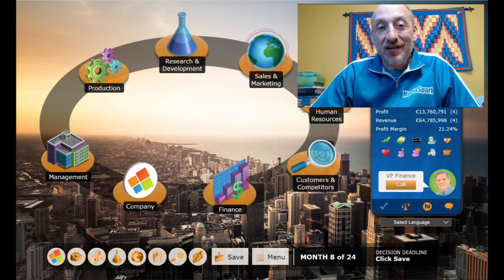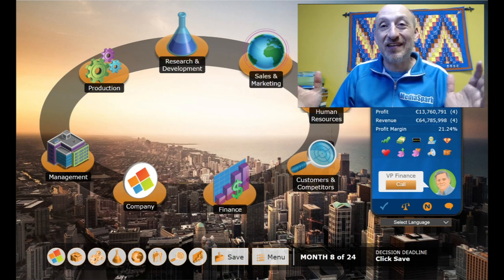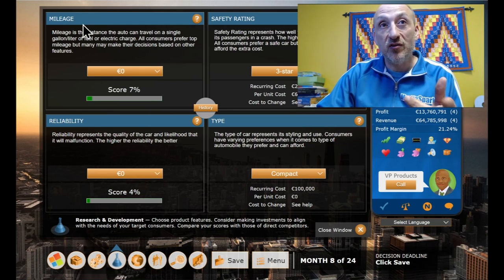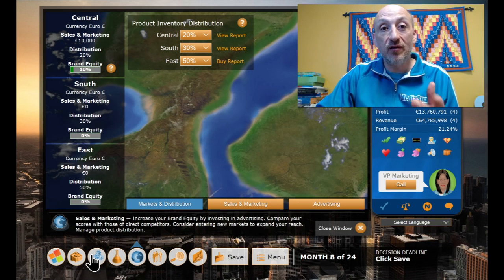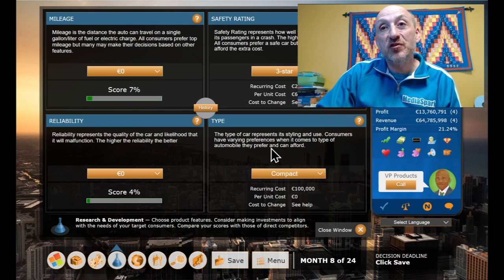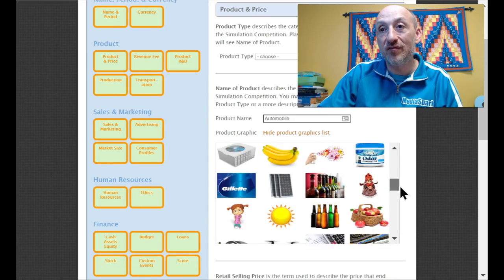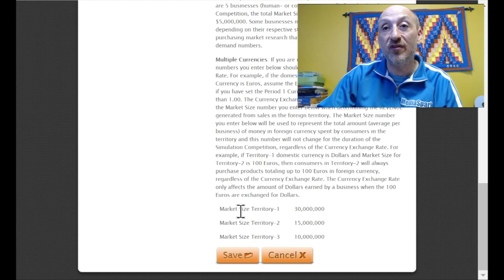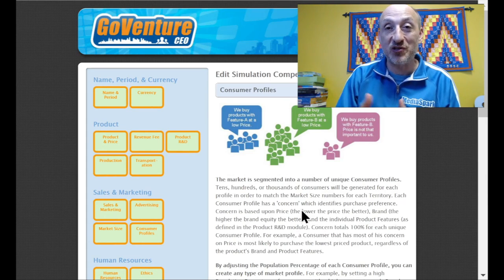Designing a Customizable Business Simulation